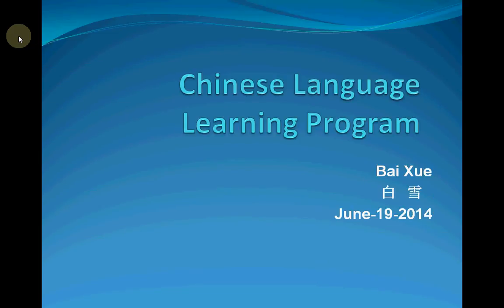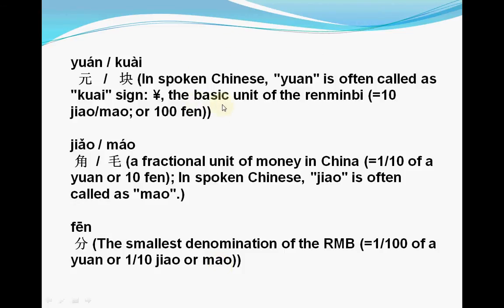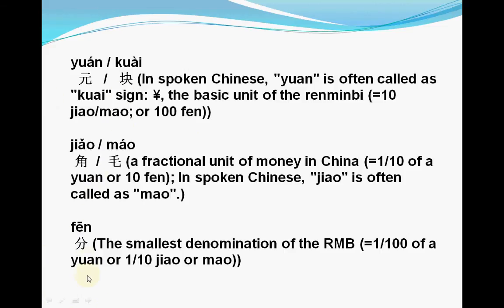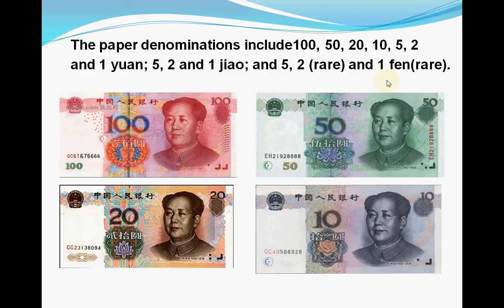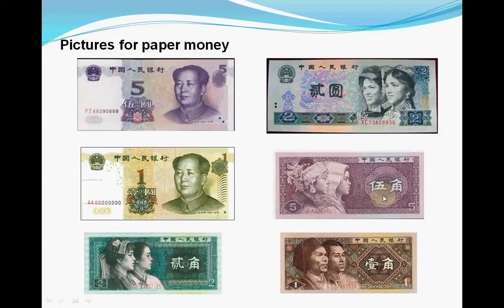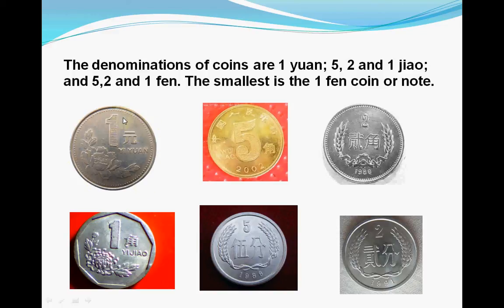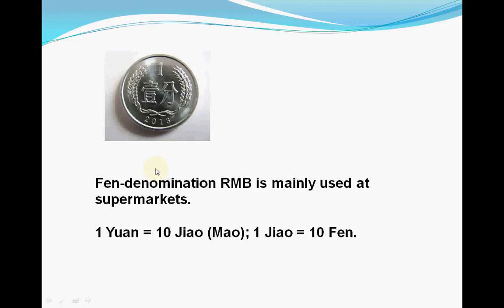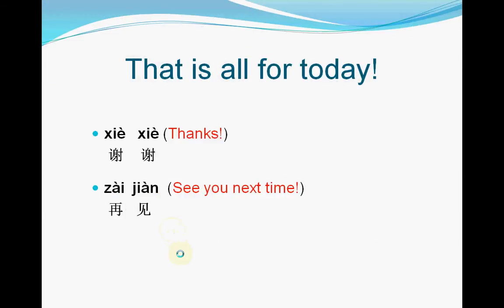Mandarin Chinese-Lesson119-- Chinese money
Hi, my dear friends. I just update my Chinese language Learning program. Please check the new lesson!